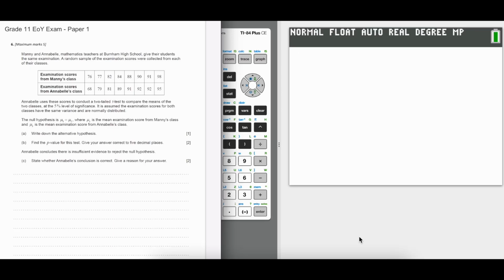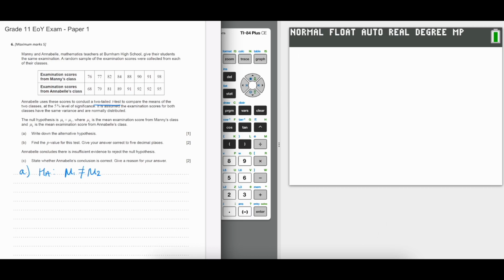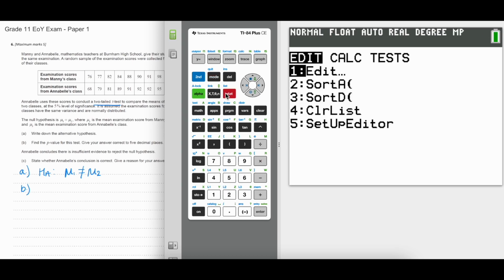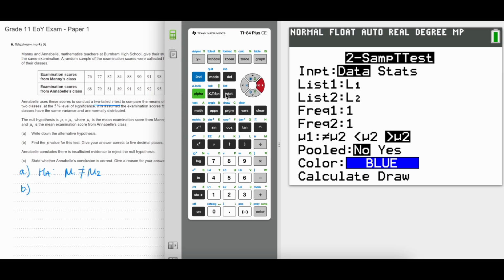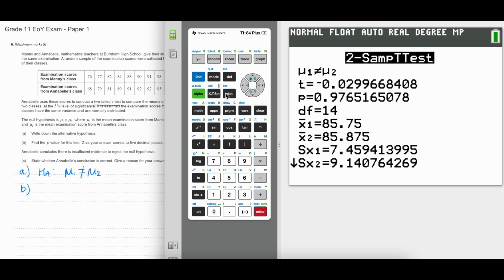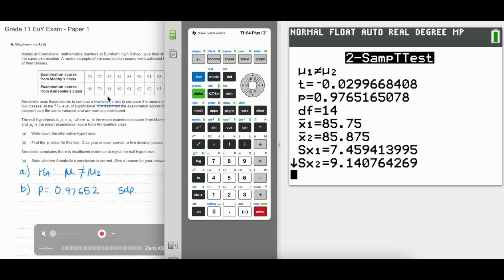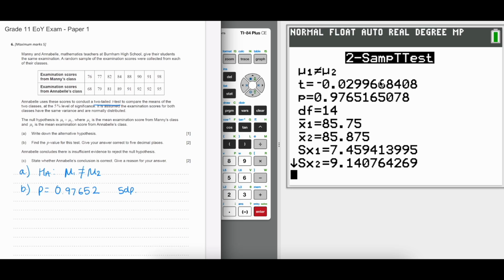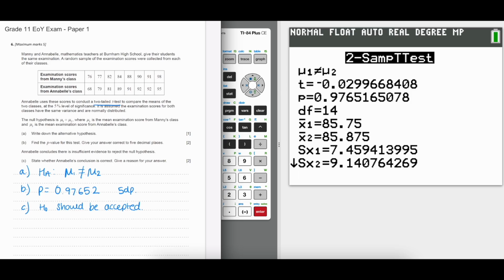T-test SLAI Exam Question - Paper 1